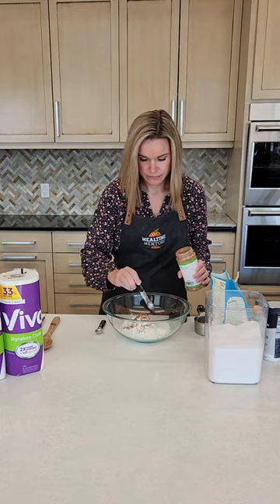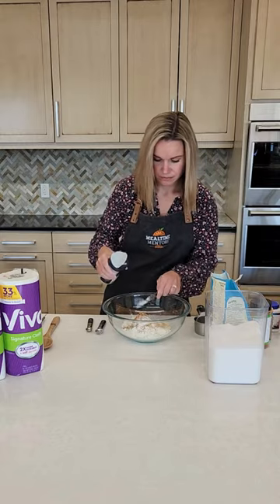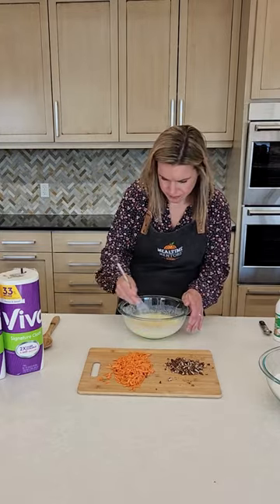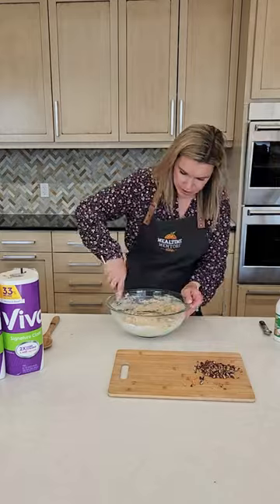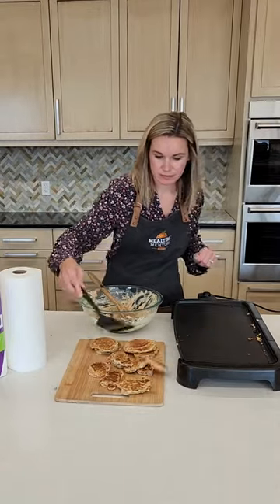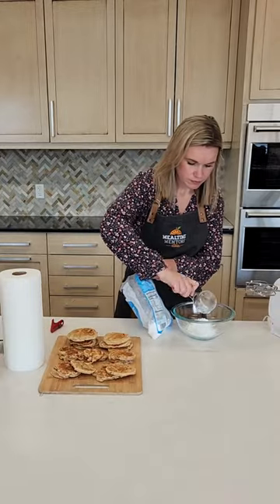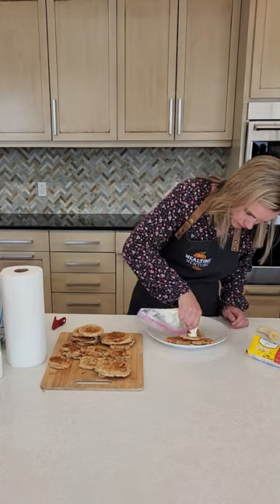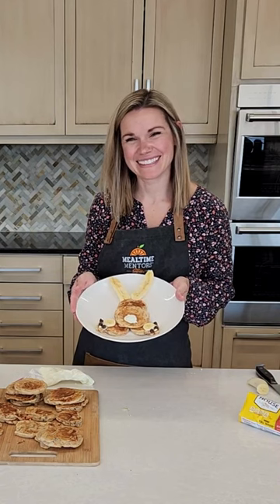Bunny Butt Carrot Cake Pancakes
Fan of carrot cake? Then you will love these adorable Bunny Butt Carrot Pancakes! Packed full of all that good carrot cake flavor, these pancakes are perfect for Easter morning - or any morning!